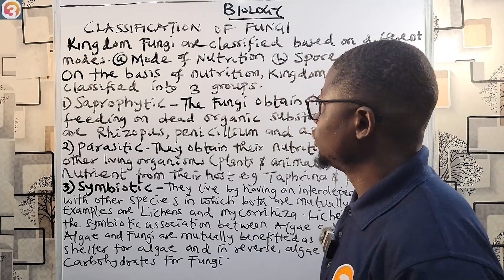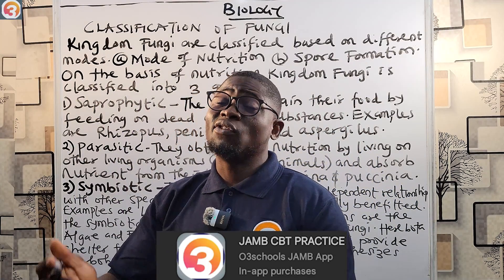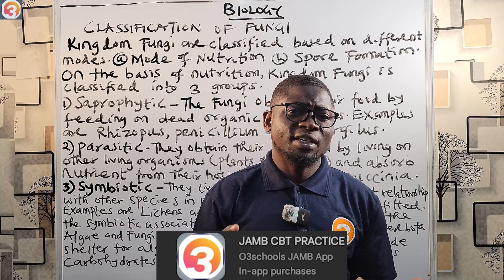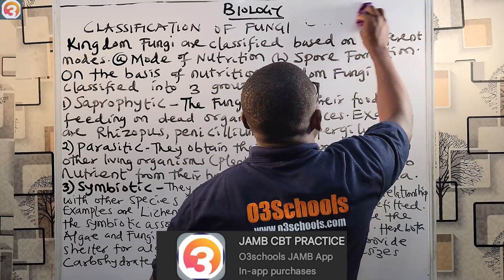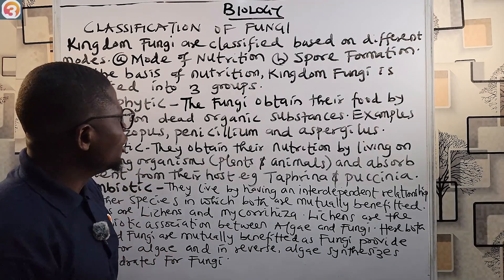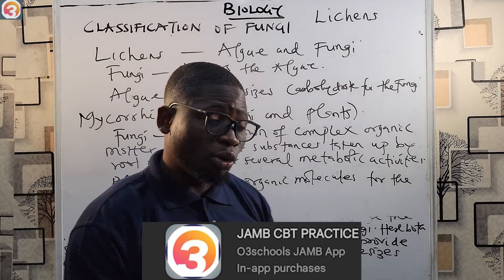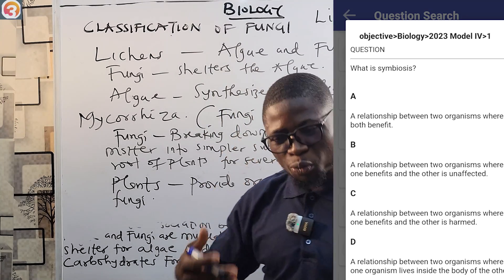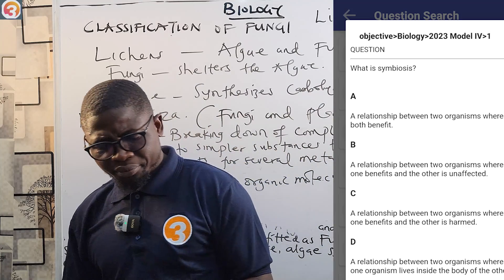JAMB Biology 2025 EP 10 - Classification of fungi Based on Mode of Nutrition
In this Episode, we learn about the Classification of the Kingdom Fungi based on their modes of Nutrition (Saprophitic, Parasitic and Symbiosis).

Please do Learn and Share